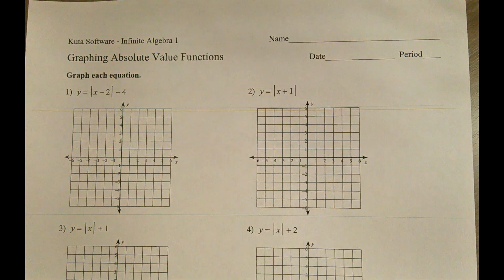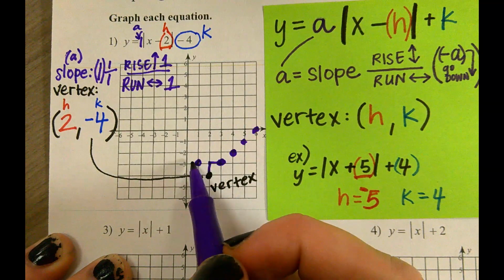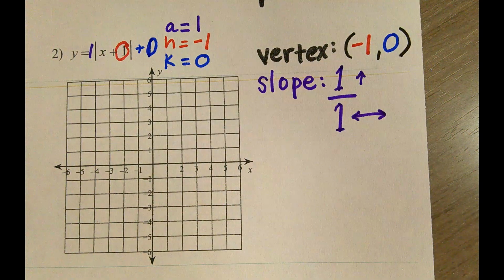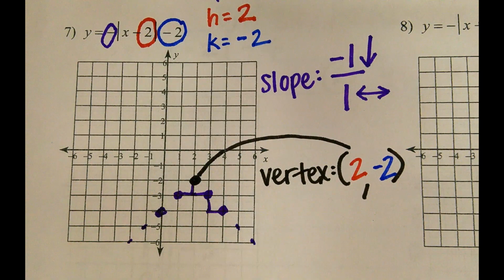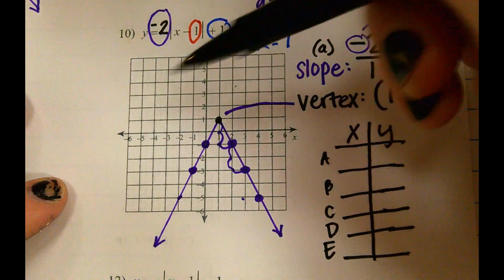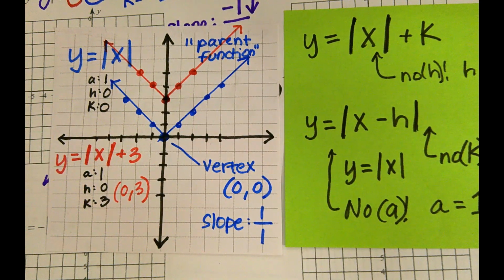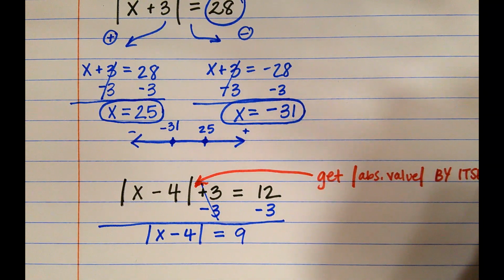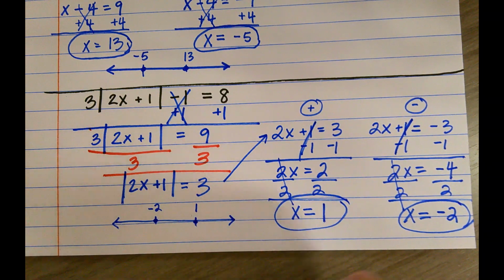Day 24 ALG 2 Unit 3 REVIEW